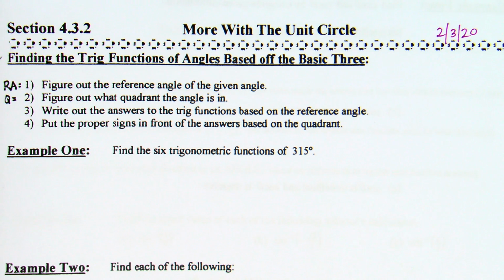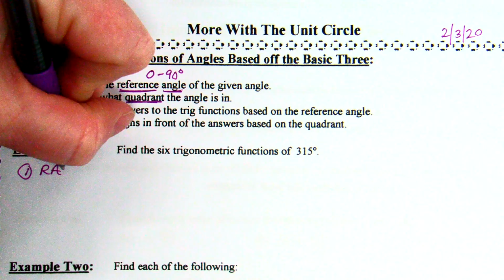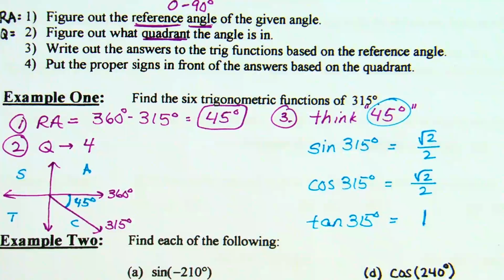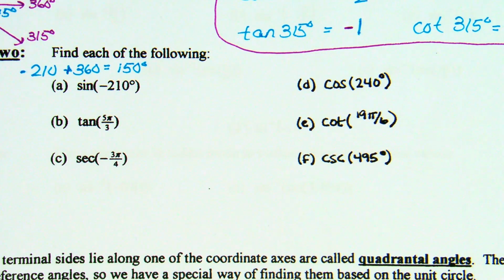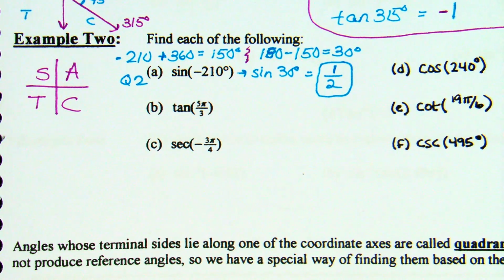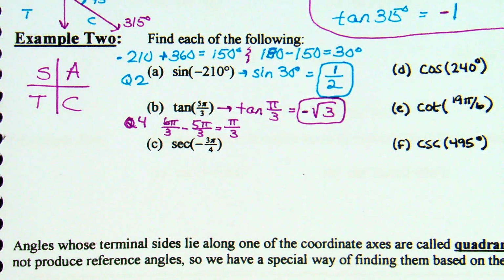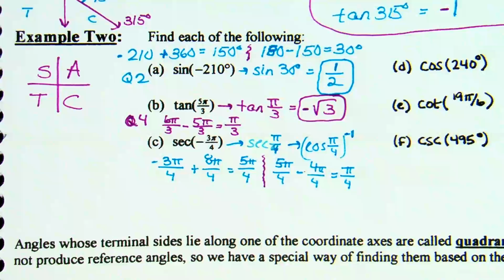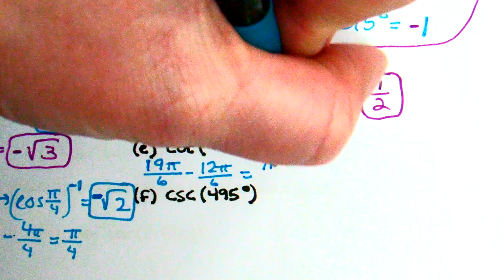Lesson 4 3 2 Period 5